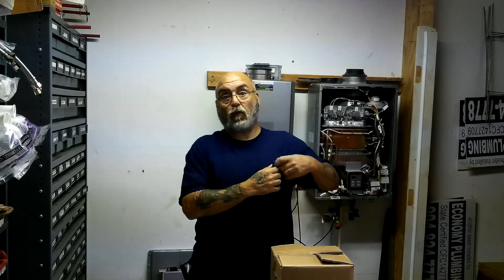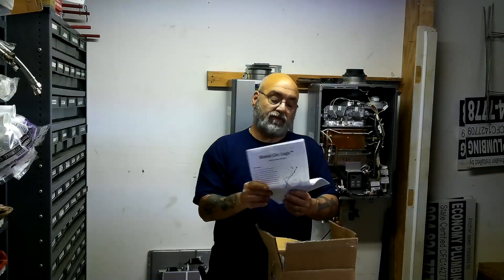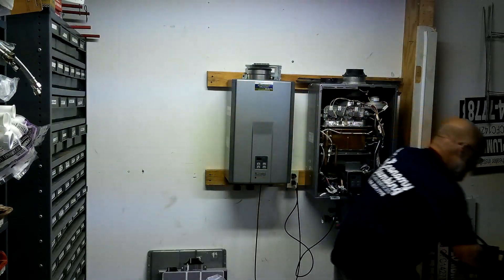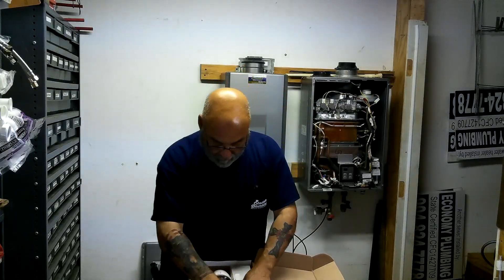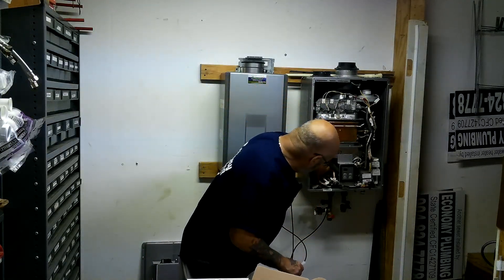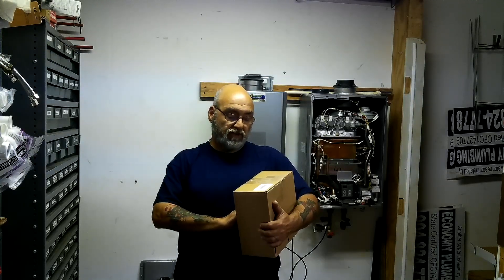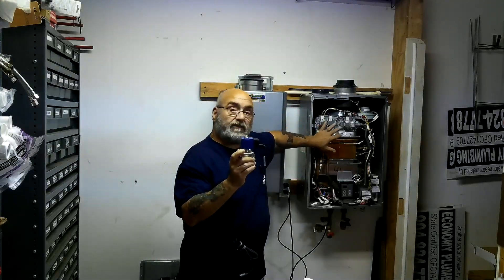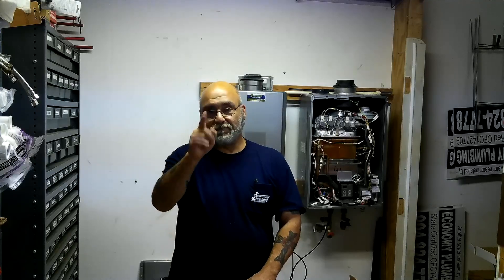Unboxing of Rinnai's Condensate Neutralizer, Freeze protection kit and Cir-Logic pump kit.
These three things I have had numerous requests on the installation of them. This is just an unboxing video and what comes in each one. I will be doing three separate video's on the correct installation and wiring of each one.
Here are the model numbers and pricing of the three.
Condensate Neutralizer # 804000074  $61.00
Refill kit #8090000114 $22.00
Freeze protection Drain down kit #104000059 $450.00
GTK-15 Pump Kit $250.00
20 GPM at 17FT. head 150 degree water temp.110 volt,0.75 amps 3/4" flanges.